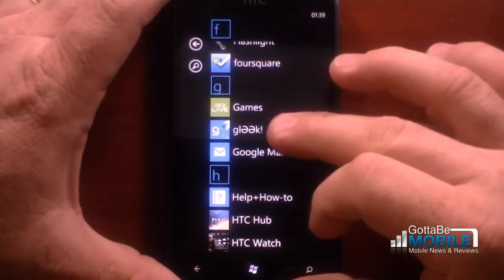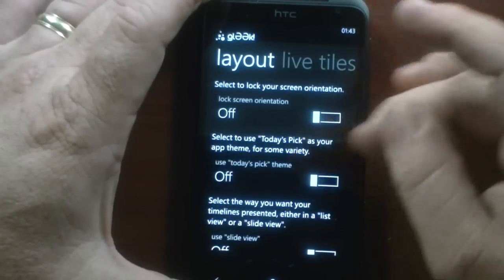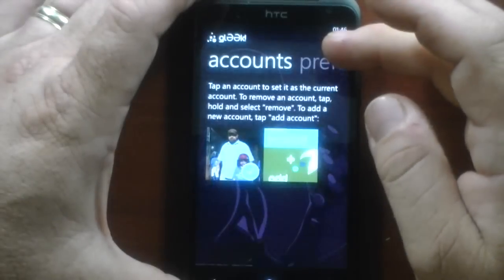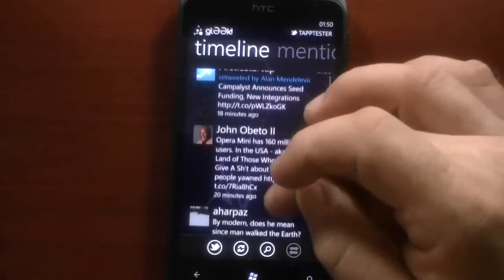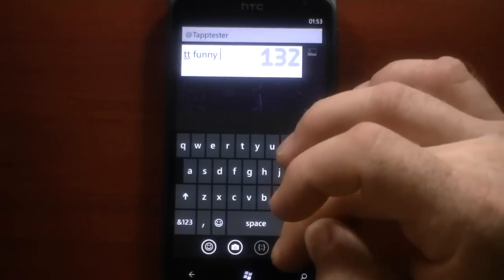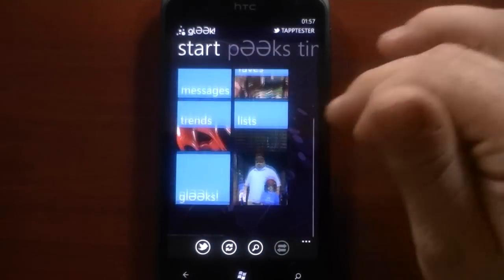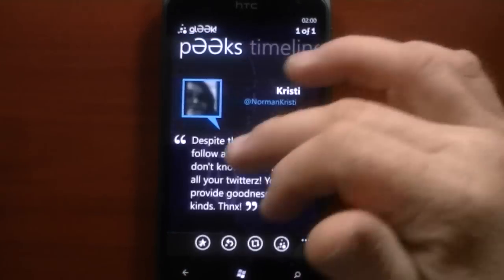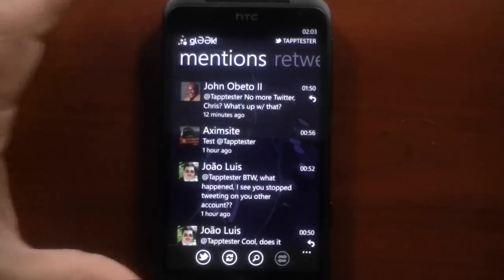glƏƏk for Windows Phone Demo - Gleek?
This is a 1st look video where i take a look at a new, unique Windows Phone 7 Twitter client called glƏƏk.

glƏƏk for Windows Phone Demo